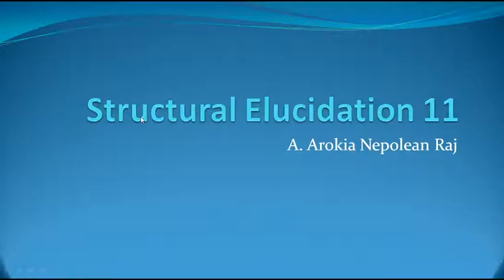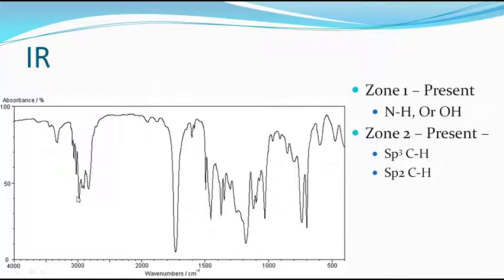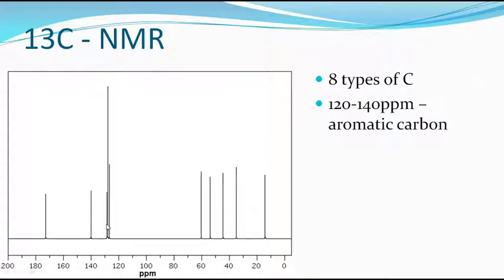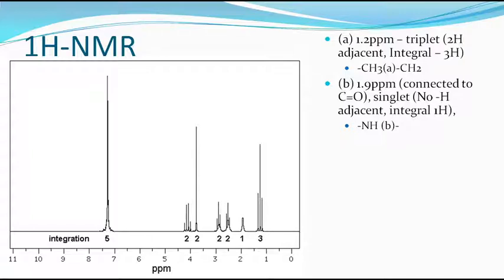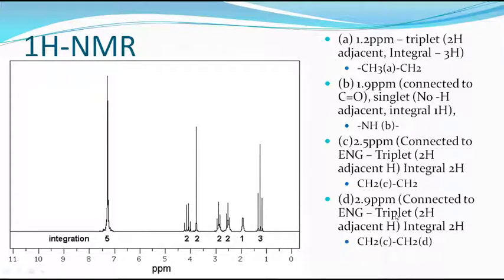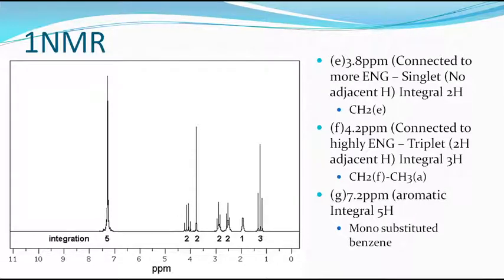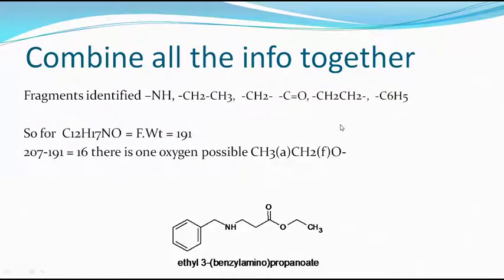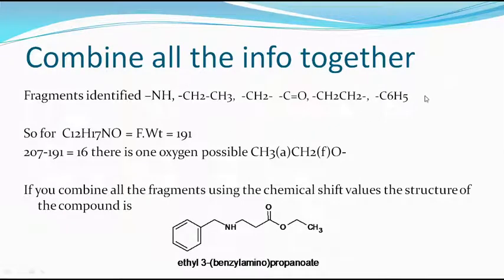Structural elucidation 11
Organic spectroscopy, problem solving, spectroscopy problems